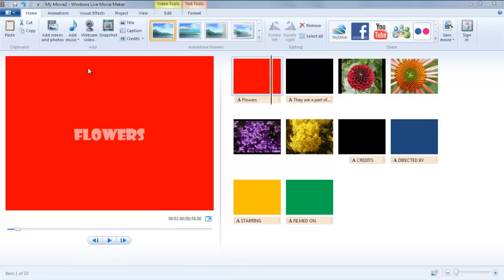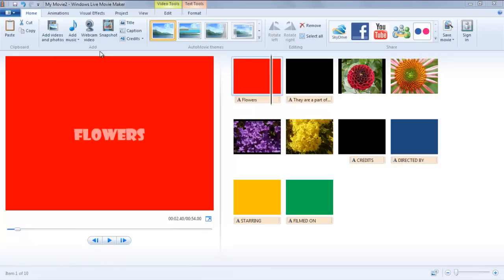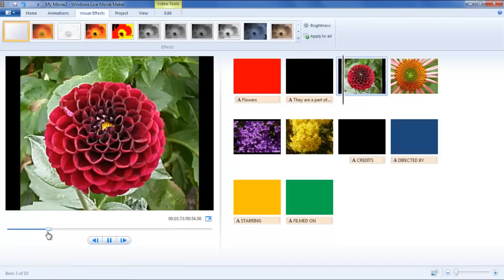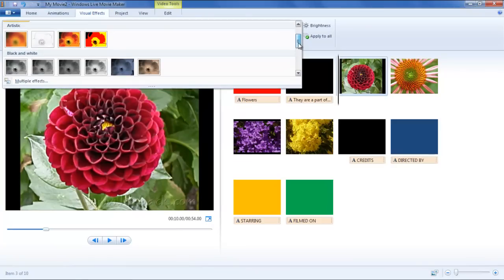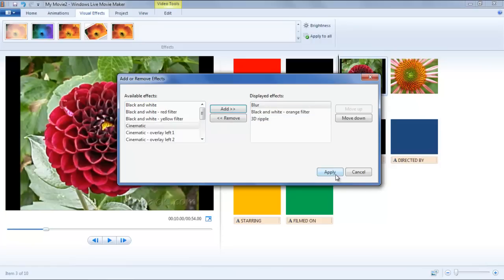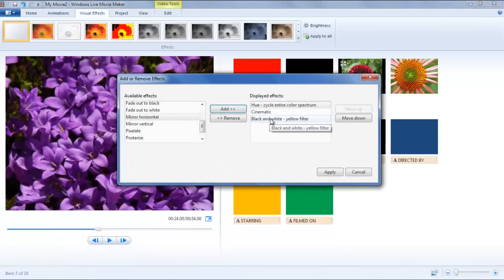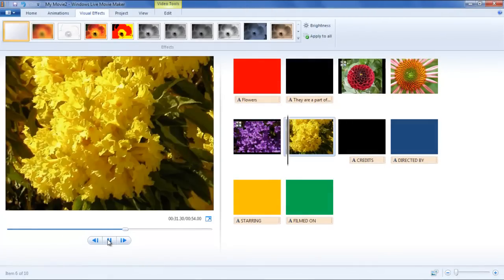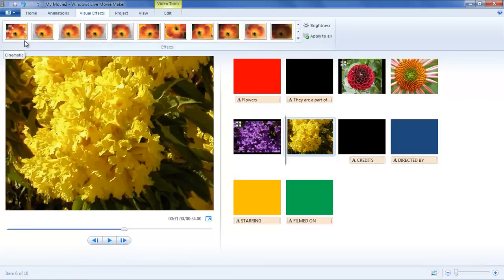How to add multiple effects to a single clip in Movie Maker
Follow this Windows Movie Maker tutorial in order to learn how to add multiple effects to a single clip in Movie Maker.

Video editing tools are very helpful in giving a final shape and layout to the video. When applying visual effects, the user may want to apply more than one visual effect to a particular clip. In other words, one needs to know how to apply multiple effects to your video clip.

Step # 1 -- Start a project with multiple effects
To start working with 'multiple effects' in a movie, open up your project on the Windows live movie maker screen. To add a visual effect in the video, go to the 'visual effects' tab and there you will be displayed with various visual effects. Once you click on any of these visual effects, you will get the respective live preview. Now you may want to apply more than one visual effect or simply multiple visual effects in a clip. In order to do so, go to visual effects, click on the drop down arrow and then select the 'Multiple effects' option at the bottom of the menu.

Step # 2 -- Multiple Visual effects
A new window pops up titled 'Add or remove effects'. Now click on the effects from the 'Available effects' list and then hit the 'Add' button; the respective effect will be included in the 'displayed effects' list. The effects for a particular clip will be applied according to the order in which you have placed them. Now click on the "apply" button and you will be taken back to the main screen where you can view the applied effect. Furthermore, you will notice an icon on the clip on the story board that will tell you what 'visual effects' you have applied to the clip when you will bring your cursor over it.

Step # 3 -- Move up, down and remove
Select another clip and once again go to the 'multiple effects' option. You can remove an effect with the help of the 'remove' button if you want to. Similarly, you can set the order in which you want to apply the effects by first selecting the effect from the 'displayed effects' list and then pressing the 'Move up' or 'Move down' buttons, depending which effect you want to be shown first when playing. In this manner, you can easily learn how to apply multiple effects by following this Windows Movie Maker tutorial.

Step # 4 -- Remove effect
To undo all the effects that you have applied, select the 'None' option from the visual effects drop down menu. Once you have clicked on it, all the effects will be erased from your video clip.